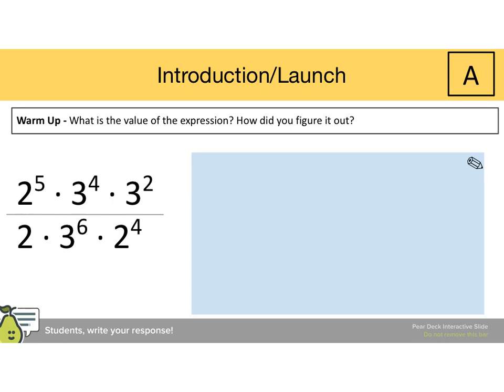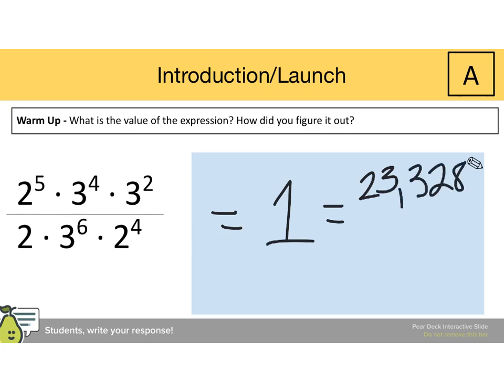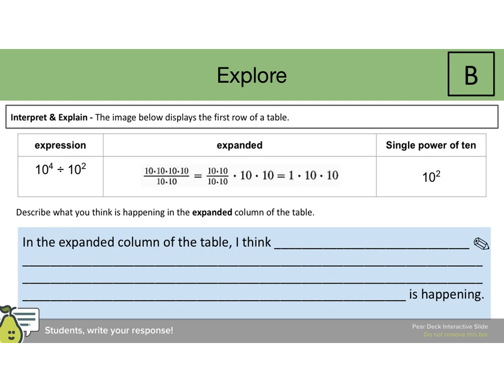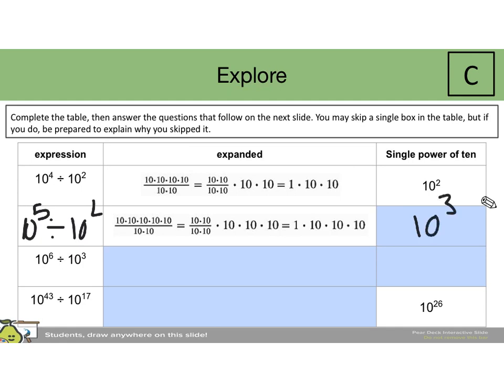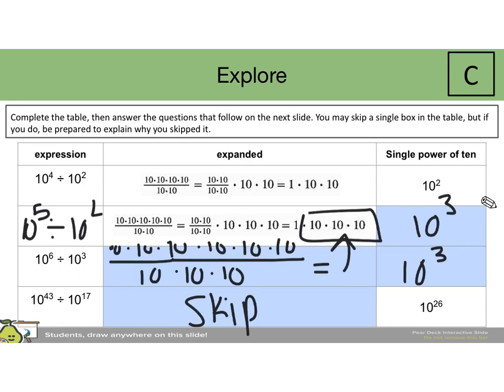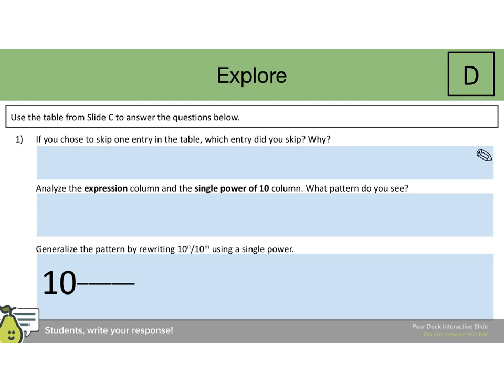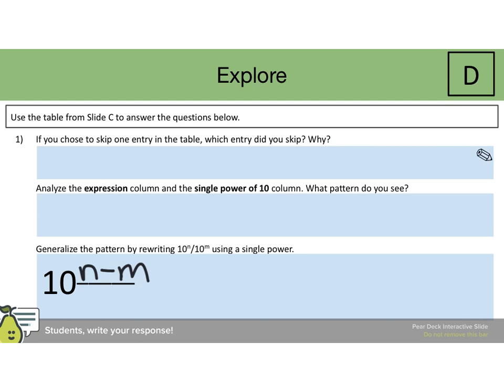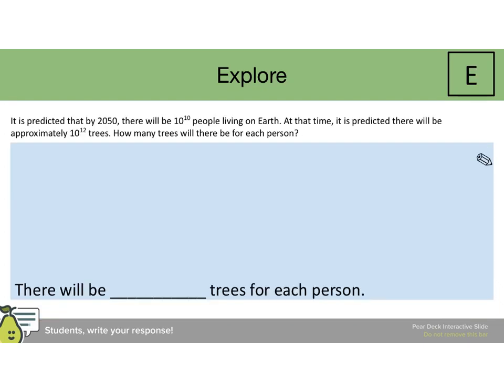315_Math_8_Unit7_Exponents and Scientific Notation_Day 7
A guidance video for special education supports for Grade 8 - Unit 7: Day 7.